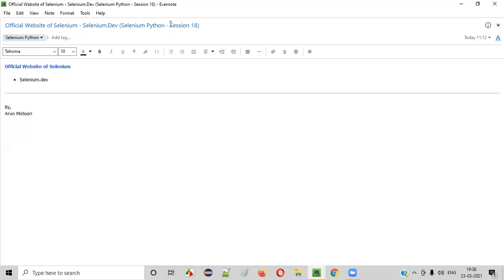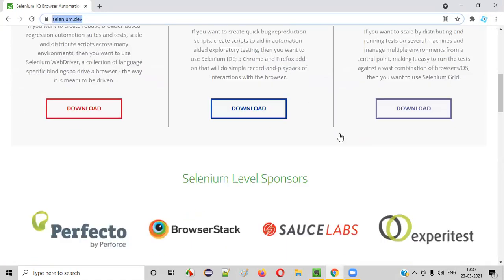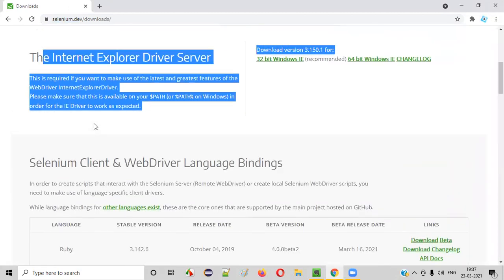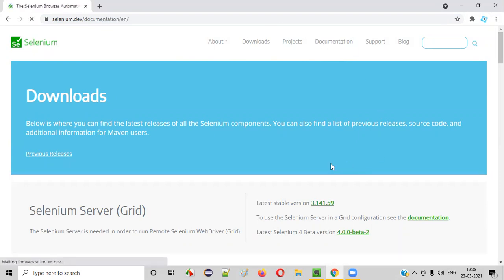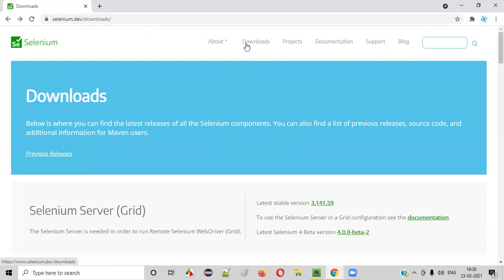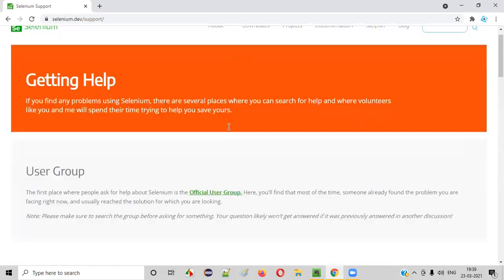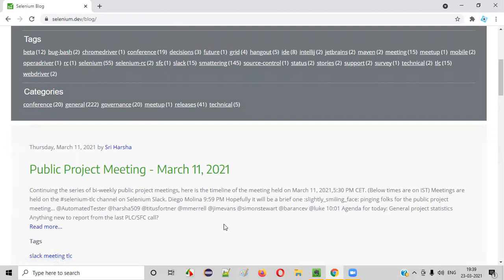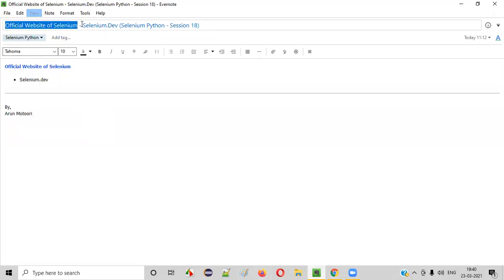Official Website of Selenium - Selenium.Dev (Selenium Python - Session 18)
In this session, I have explained and showcased the different pages on the Official Website of Selenium as part of Selenium Python Training series.